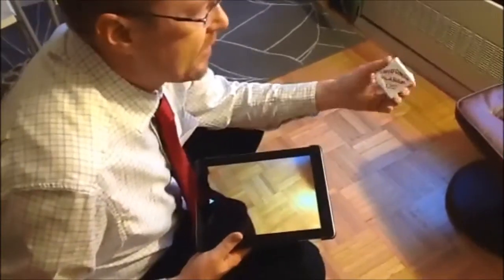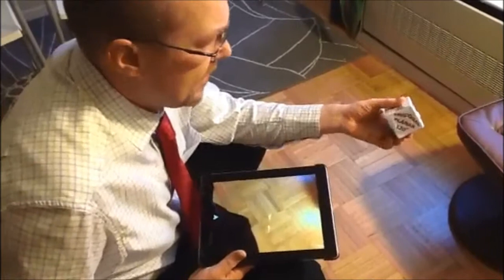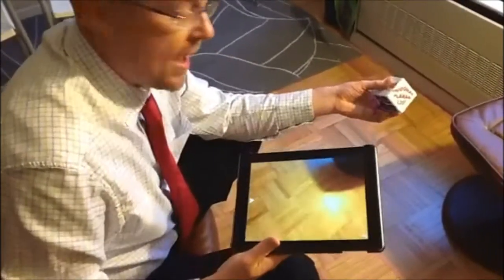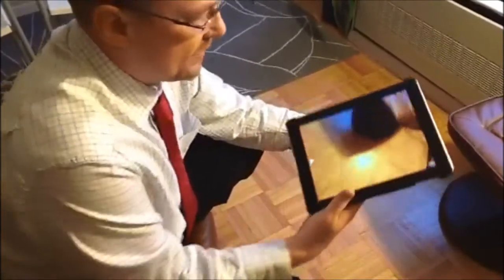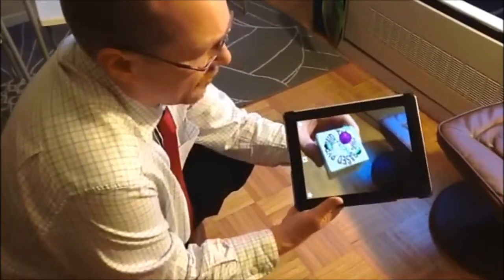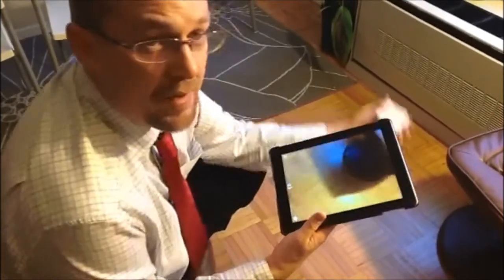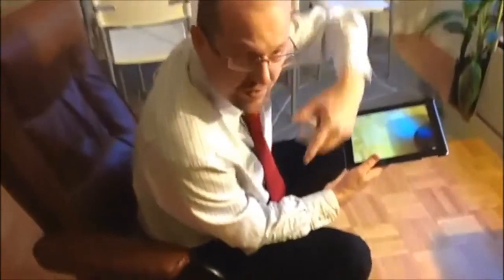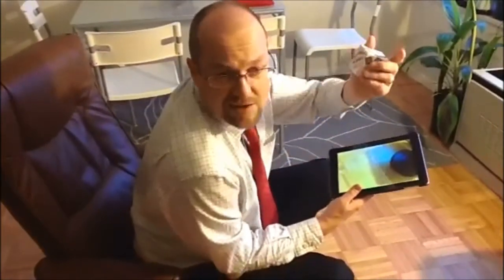3D Augmented Reality Molecular Geometry - 3 min setup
Install "HP Reveal" from the iTunes/Play app store. It is free.
Open "HP Reveal". Search for "IB Chemistry" by clicking on the magnifying glass.
Click on IB Chemistry with the purple and black logo, then click "follow".
Click on the [  ]  at the bottom and point your device at the diagrams printed out in colour or black & white or even on screen. Nice eh!